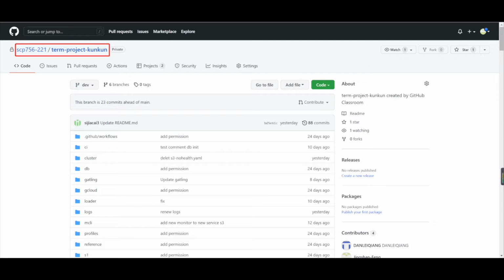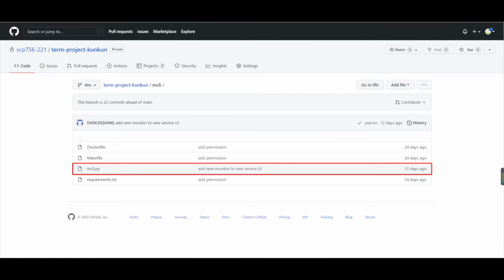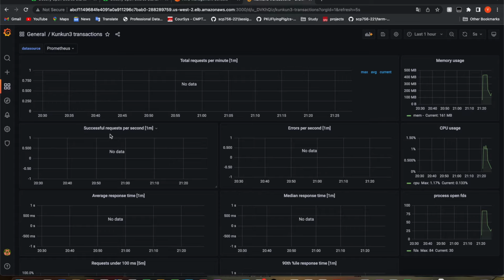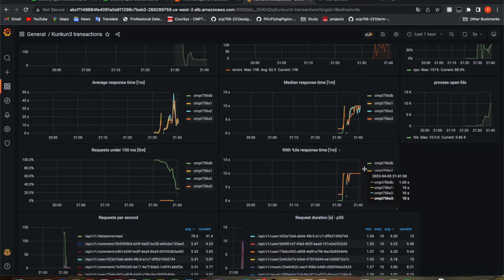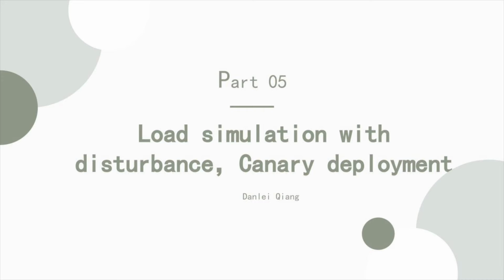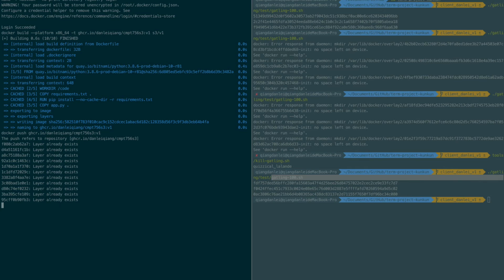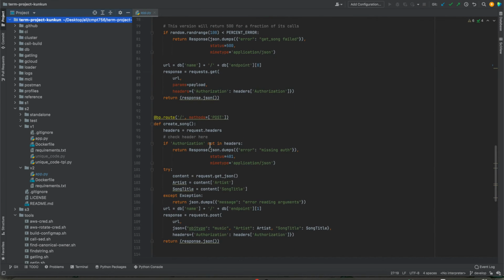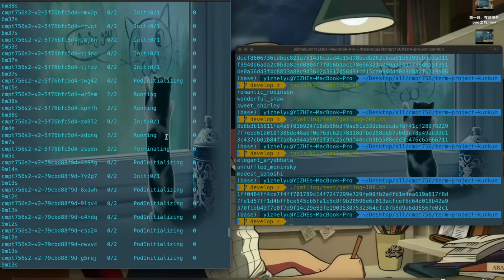CMPT756 Kunkun Final Project